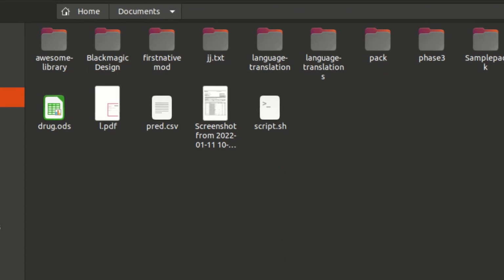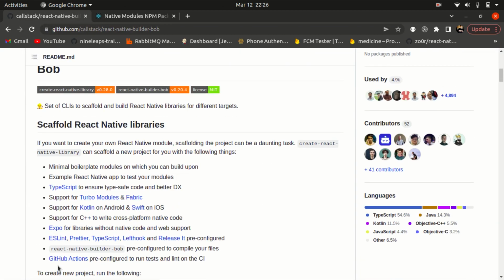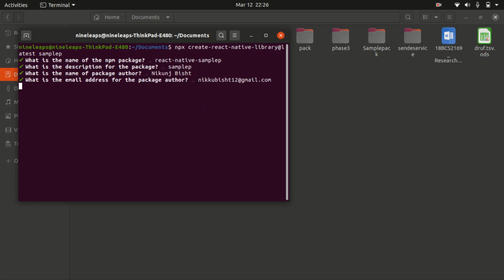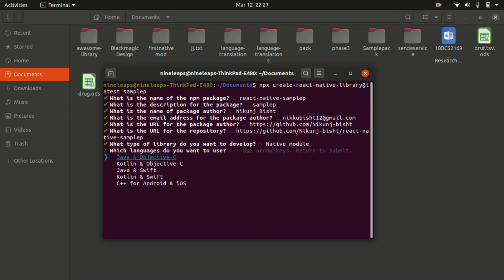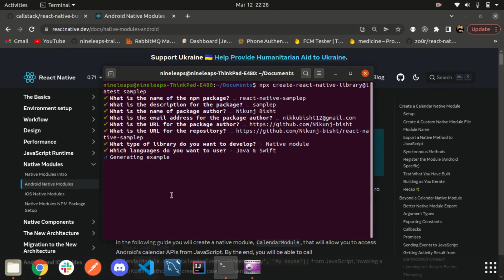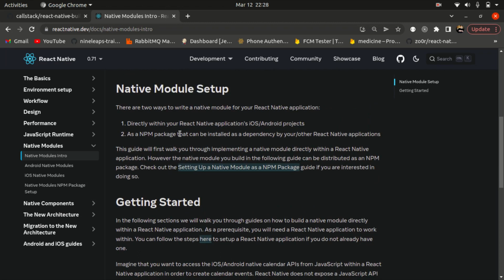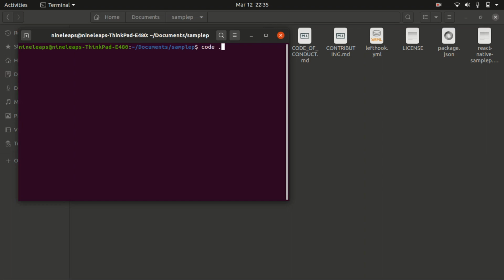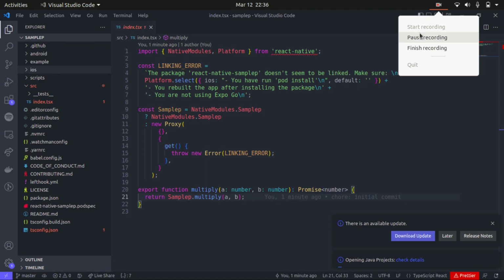Project setup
In this video we will doing project setup